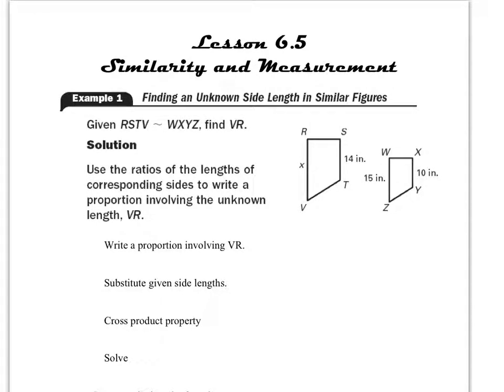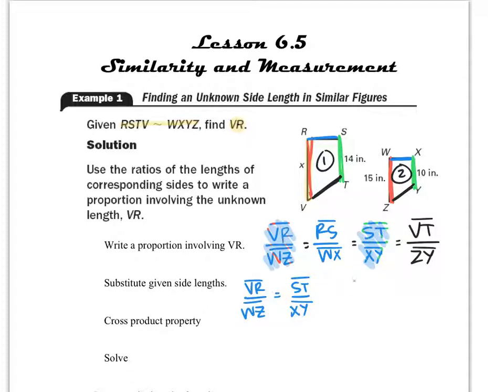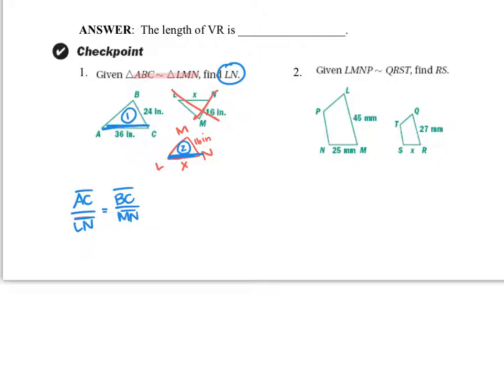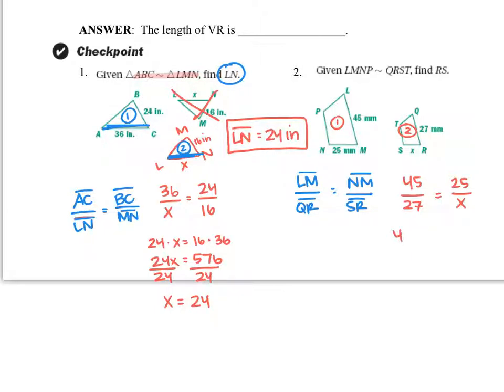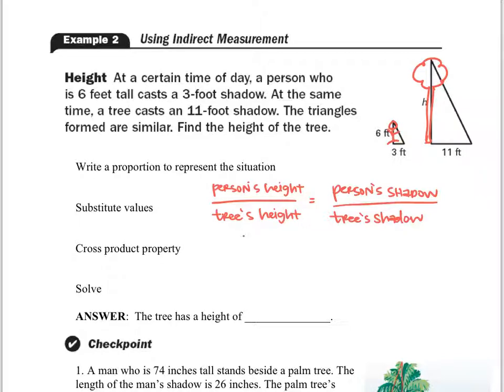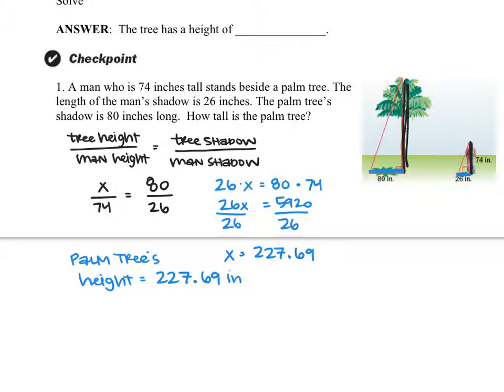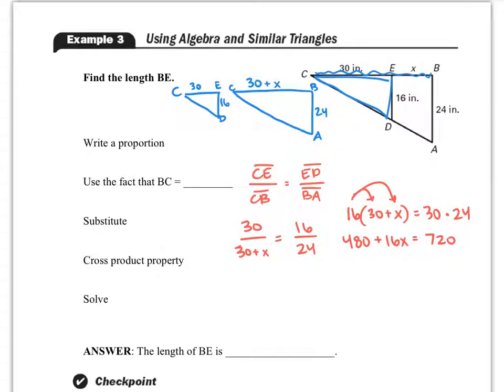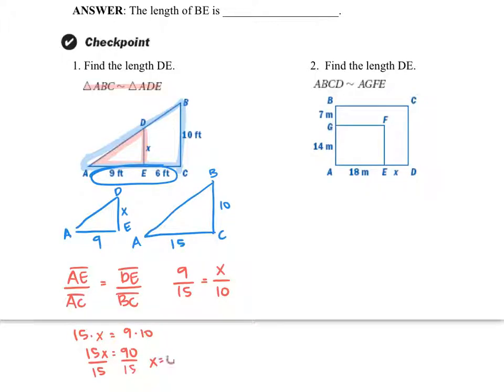Lesson 6.5 1